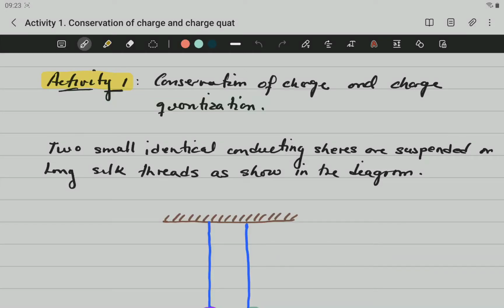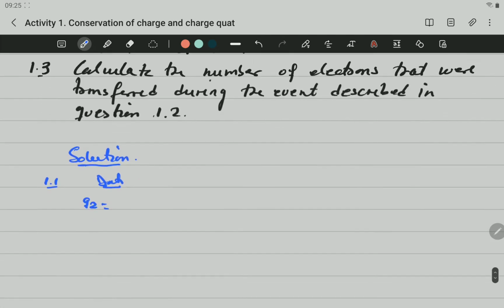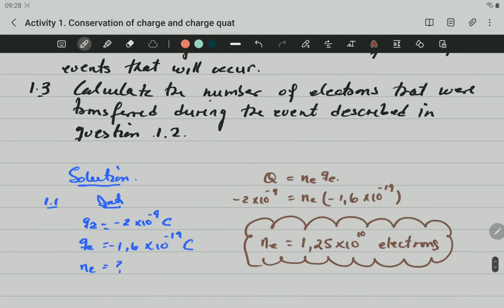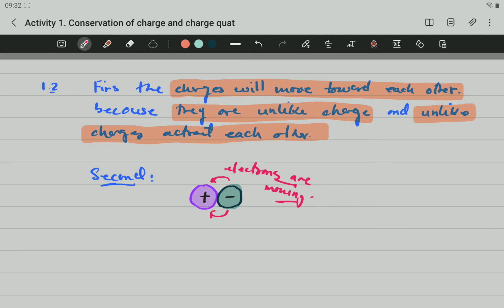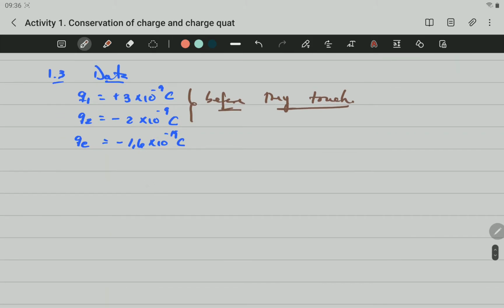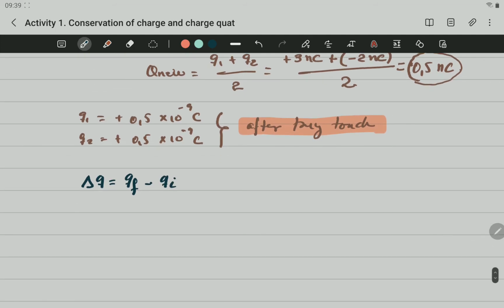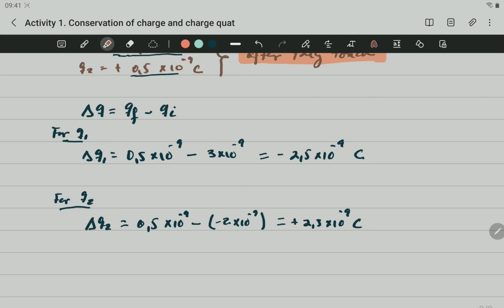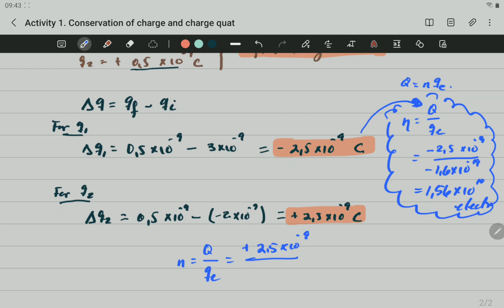Conservation of charge and charge quantization. Question 1. Grade 10 to 12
In this video you will see a question that relates conservation of charge and charge quantization.
IMPORTANT FOR GRADES 10 TO 12